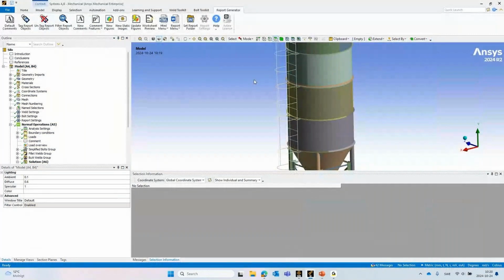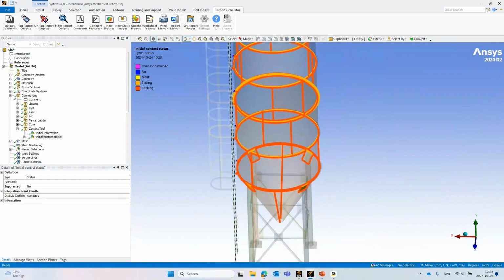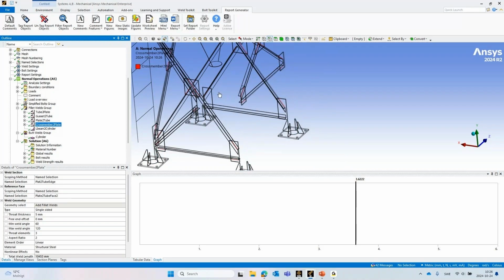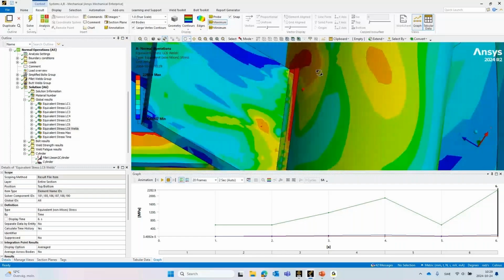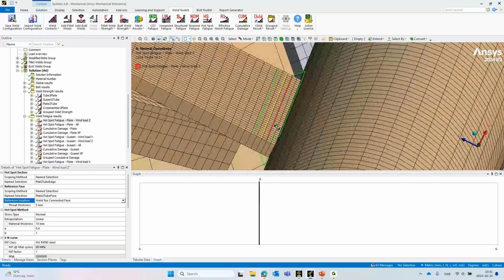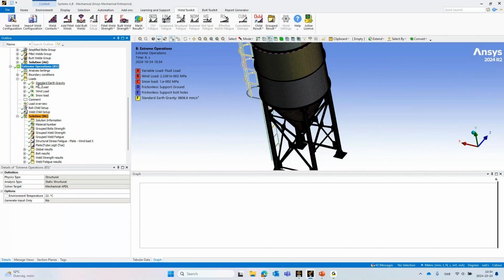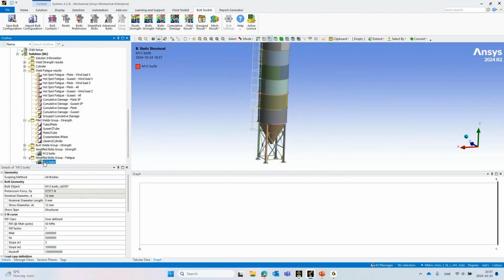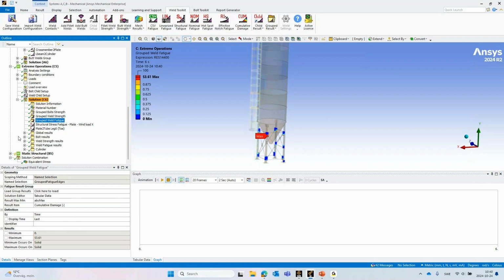Ansys Mechanical 2024 R2: In-Depth Demo of Weld Toolkit's Latest Features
In this video, we will showcase a technical demo of the new features and workflows in Weld Toolkit for Ansys Mechanical 2024 R2. This demo is taken from one of our webinars, where we provide an in-depth look at the Weld Toolkit.